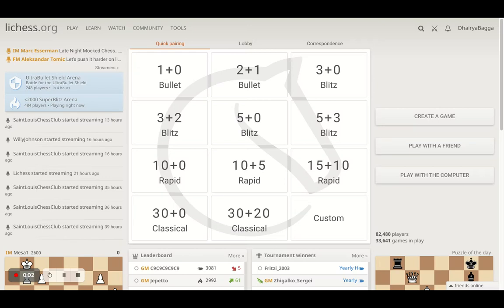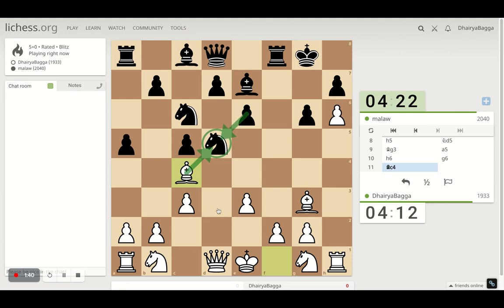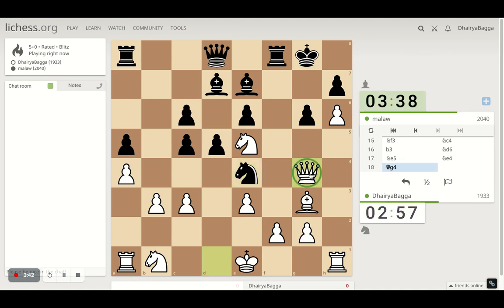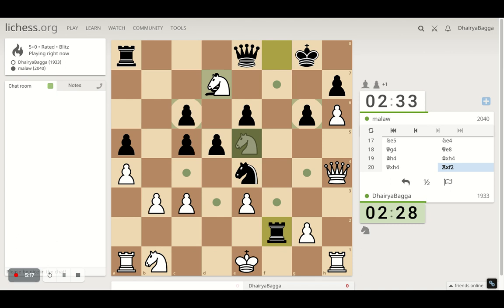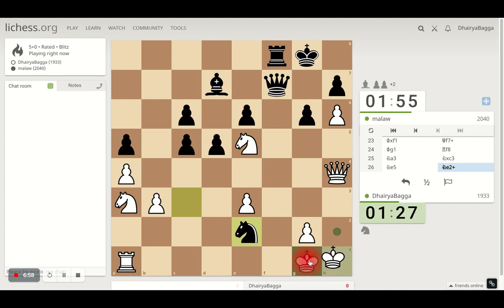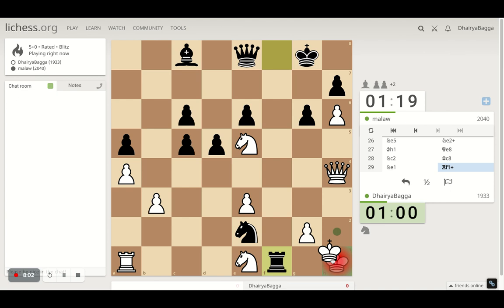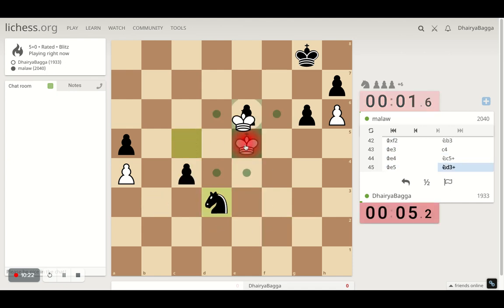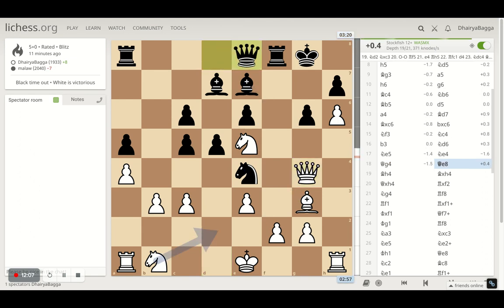My opponent dominated this Chess game 95% of the time but I managed to win somehow! Watch this game!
Google Pay UPI Id: dhairyabagga@okaxis
Phone Pe BHIM UPI Id: 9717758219@ybl
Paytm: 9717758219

Let's play!